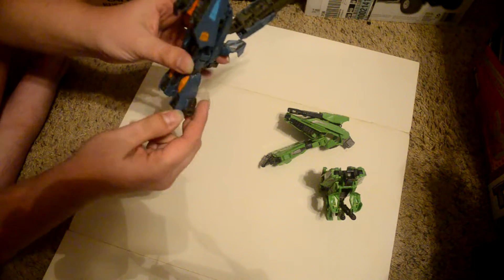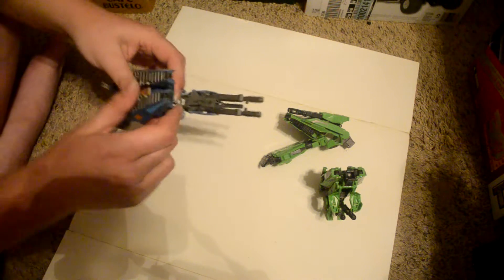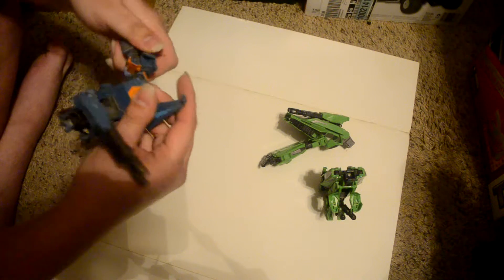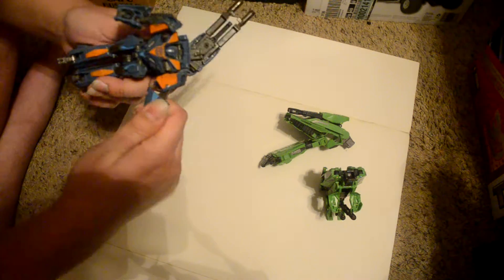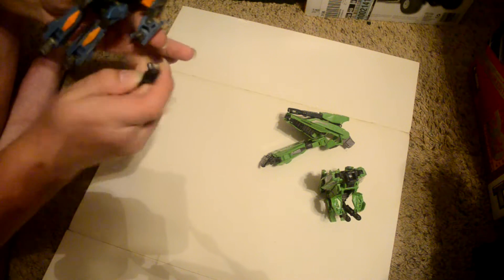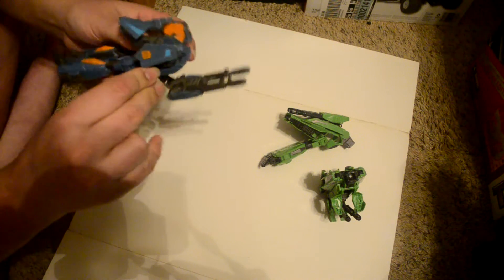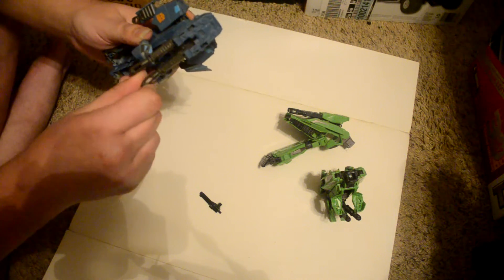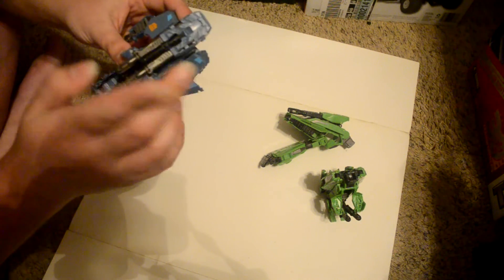brawl 2 bot mode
just a transformation for WFC/FOC brawl into tank mode from the game it's a bit fiddly with some parts tho but it's enjoyable at times